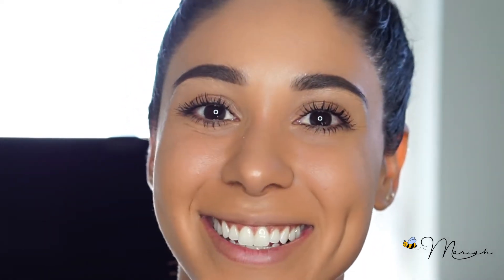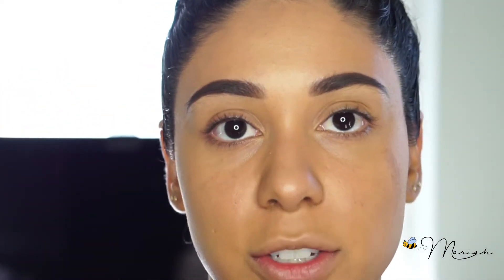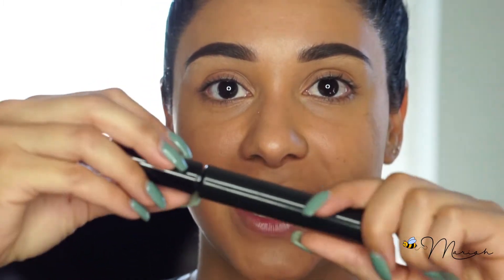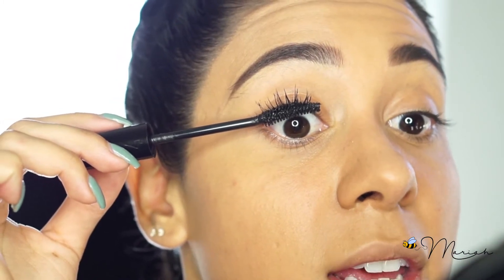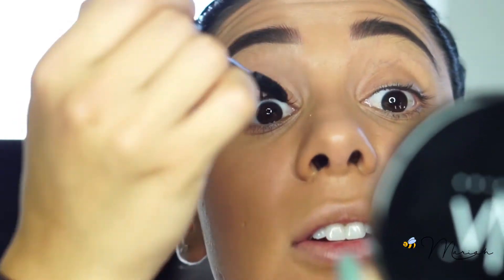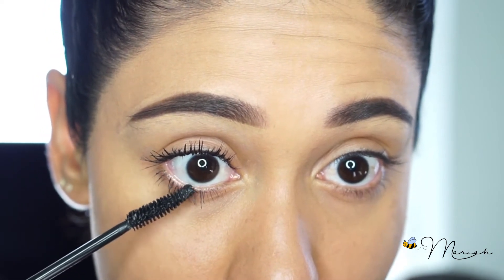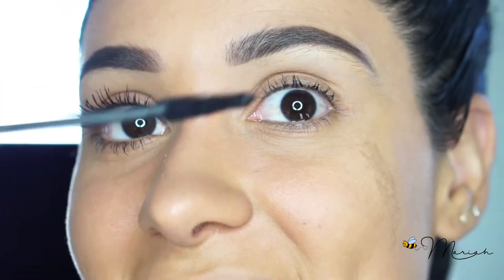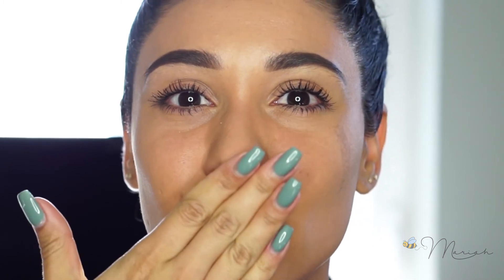My Mascara Application Technique | Be Mariah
Hey guys! So I didn't post a tutorial last week, I've been posting bi-weekly lately because I've been so busy working, I barely have anytime to record. I hope you guys enjoy this video and find it to be helpful even though I have to admit this video seems a little boring compared to my usual videos, however it is very informative so follow along and let me know what you guys think...xoxo

Products Used:
Mascara